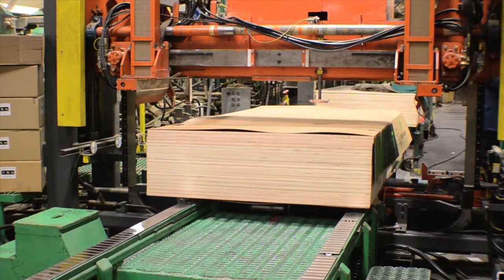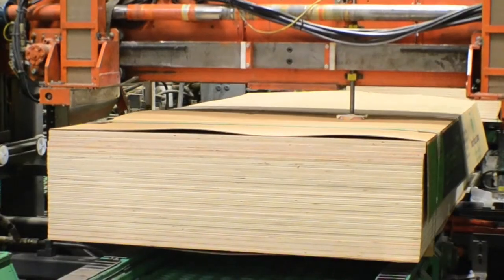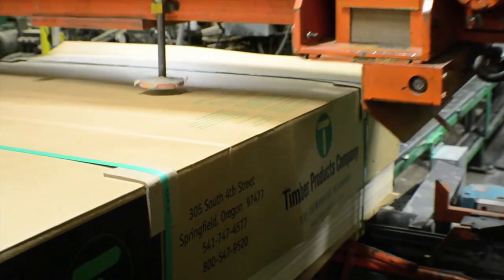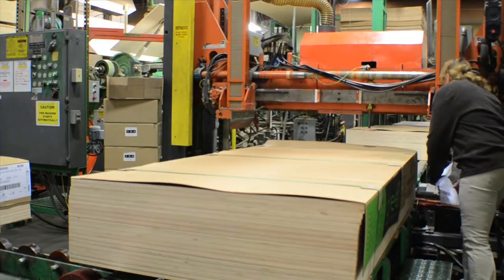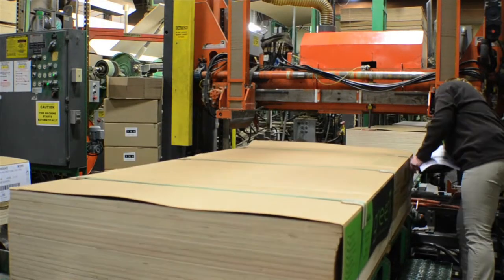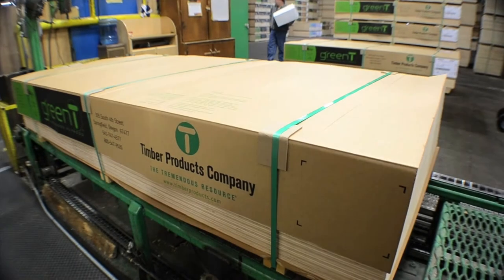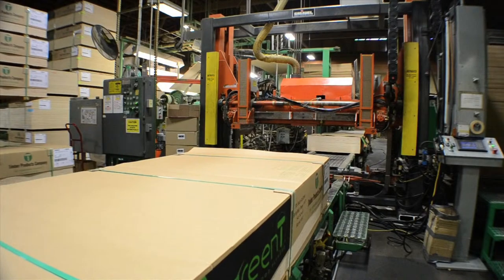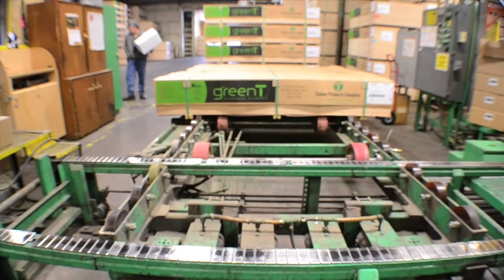Hardwood Plywood Series: Our Packaging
Packaging and delivery are key steps in hardwood plywood's journey from our manufacturing facility to your location. Timber Products Company offers a variety of packaging options to ensure we safely deliver your final product and maintain our high quality standards. In this video, hear Timber Products Medford Complex general manager John Wasniewski explain the intricate steps of the packaging process.

As attractive as it is versatile, hardwood plywood reflects nature's understated beauty alongside technological breakthroughs. Timber Products Company has pioneered hardwood plywood manufacturing, and we create products that are unrivaled in quality, craftsmanship and environmental responsibility.

Interested in Timber Products?